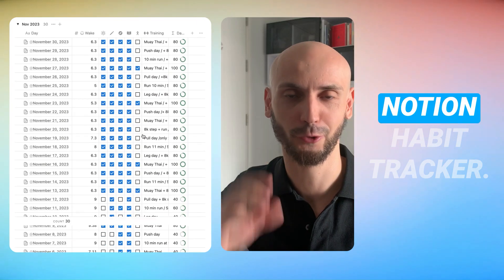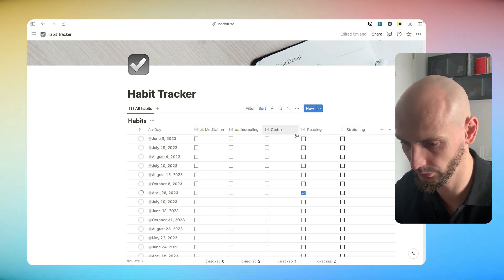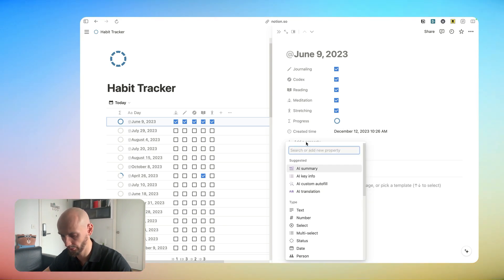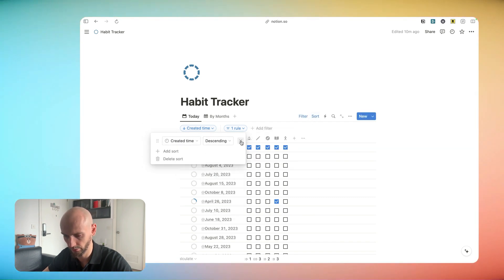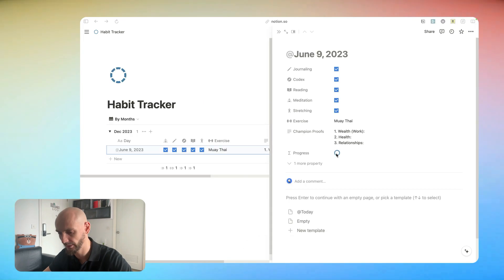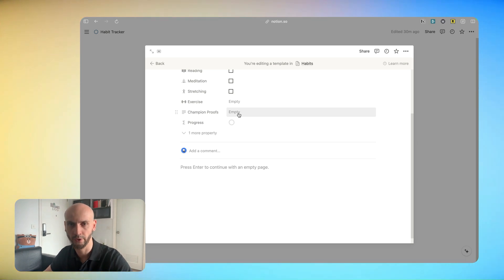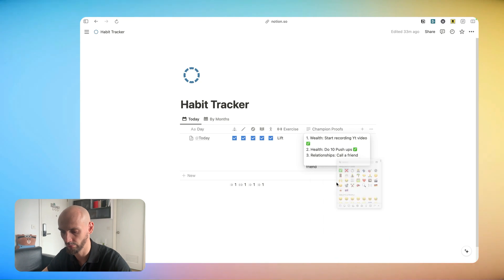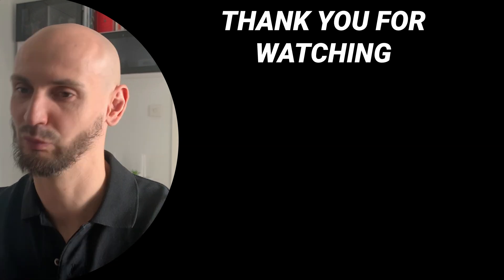How to build a Notion Habit Tracker Step-by-Step Tutorial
Hey friends! In this tutorial, I will give you some ideas on how to create a custom Notion Habit Tracker. Whether you're starting from scratch or using existing templates, we will be adjusting elements to meet your personal needs. This Notion tutorial includes tips on creating a progress bar, optimizing the layout of your habit tracker, and setting up daily automation.

The 3 Alarms: A Simple System to Transform Your Health, Wealth, and Relationships Forever

If we haven't met yet - Hey 👋 I'm Vadim, an engineer turned creator / digital nomad. On this channel, I explore systems, tech, and tools to give me more FREE time to chase my second passion - traveling 🌴. 🤝

*TIMESTAMPS:*
0:00 – Intro
0:23 – Check if Notion has a template.
0:56 – Adjustments to the existing Template
2:56 – Define Exercises
7:44 – Conclusion and Final Thoughts